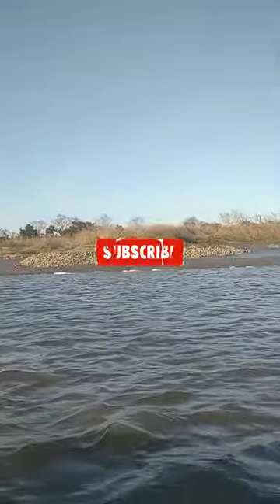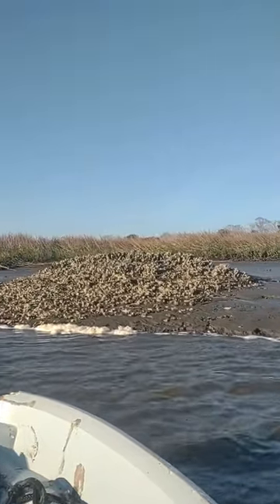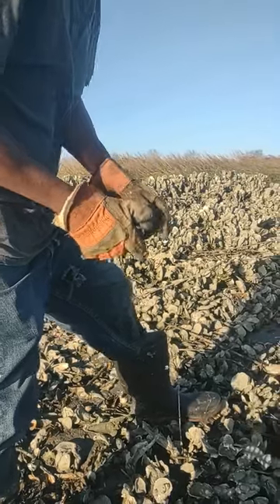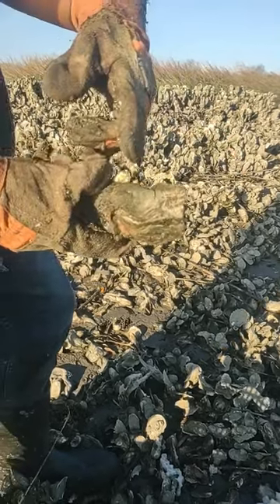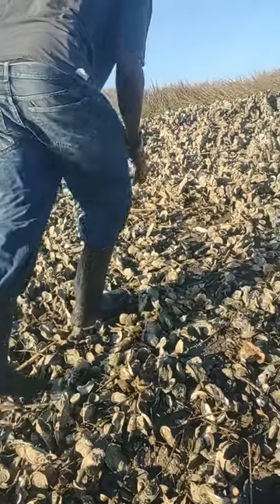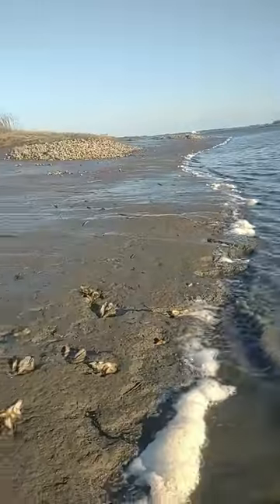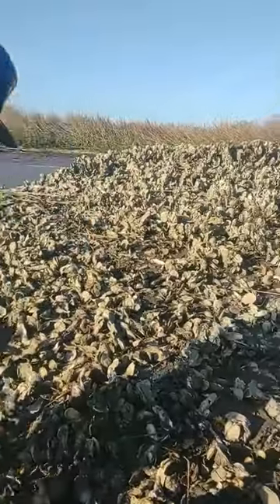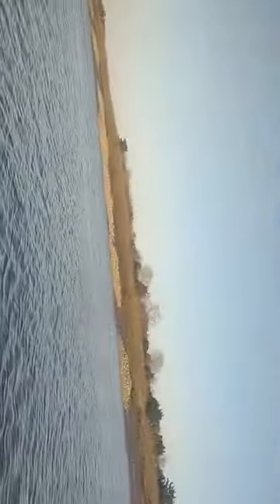How to Harvest Local Georgia Oysters!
Hi, y'all!
In this video we are showing you how to harvest local Georgia oysters.
Take a look at an oyster bed.